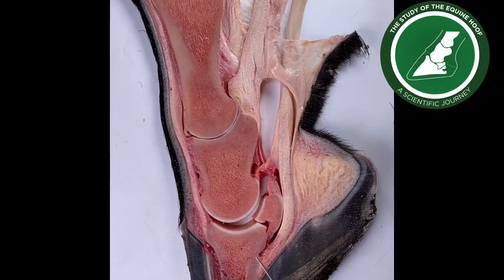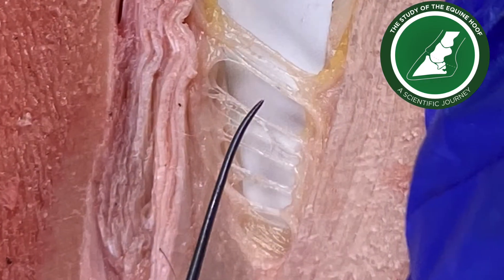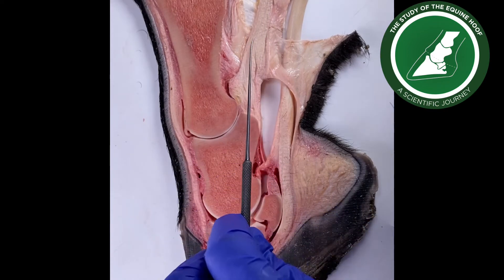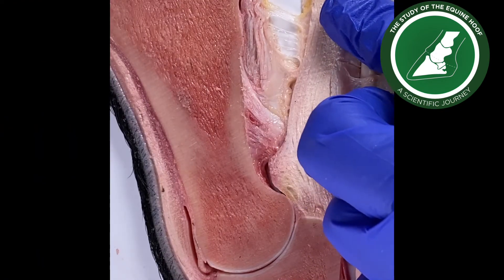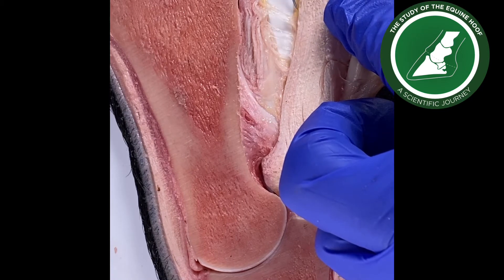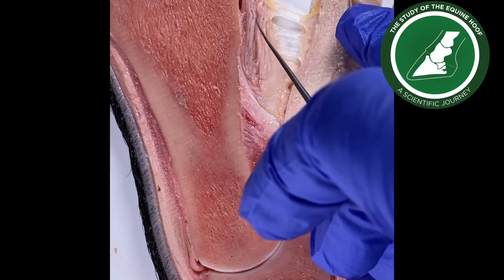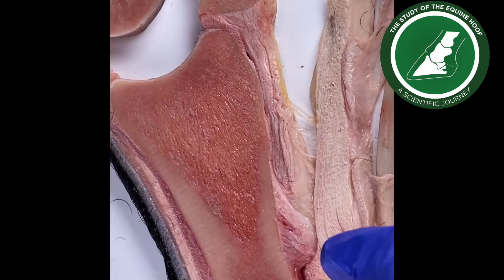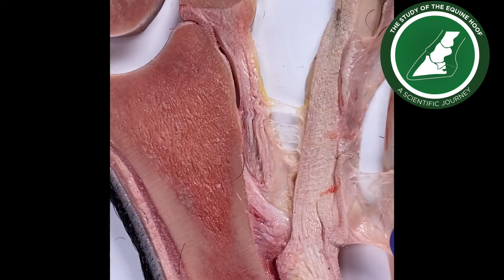The Vaginal fibrosa? In the equine leg- is it?